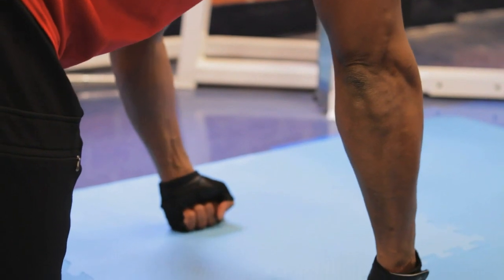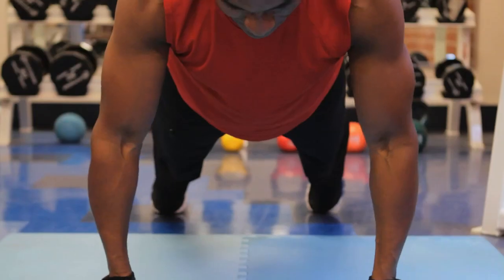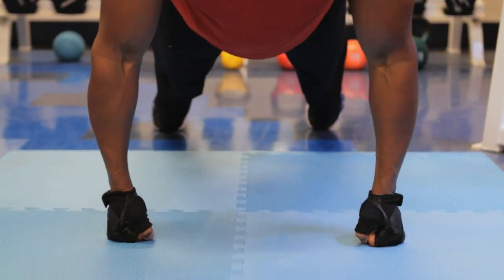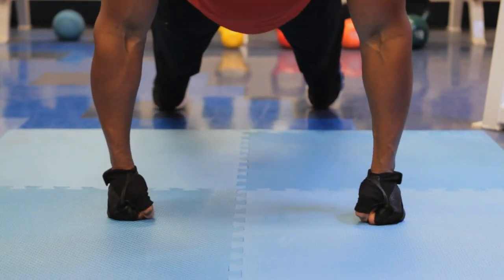The Purpose of Doing Push-Ups on the Knuckles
The Purpose of Doing Push-Ups on the Knuckles. Part of the series: LS - A Total Body Workout. Doing push-ups on the knuckles helps to increase strength in the wrists and the hands. Find out more about the purpose of doing push-ups on the knuckles with help from a healthy lifestyle coach in this free video clip.